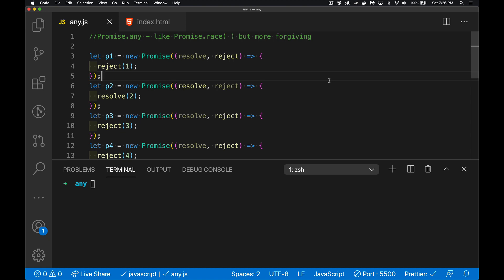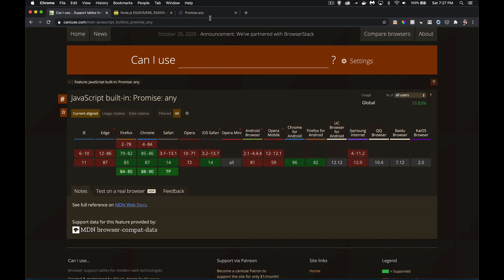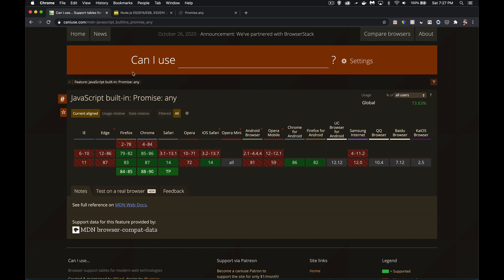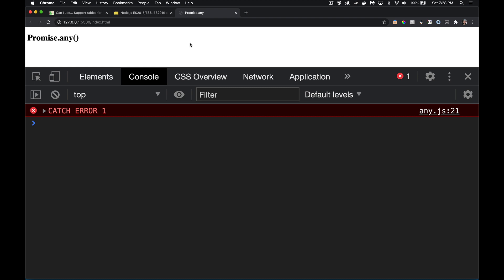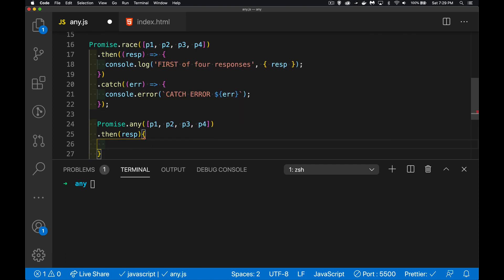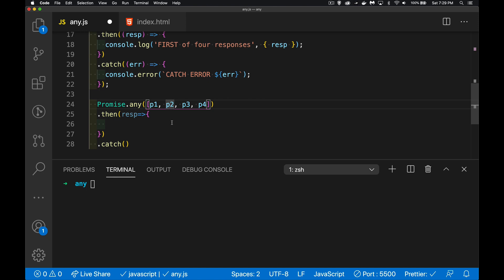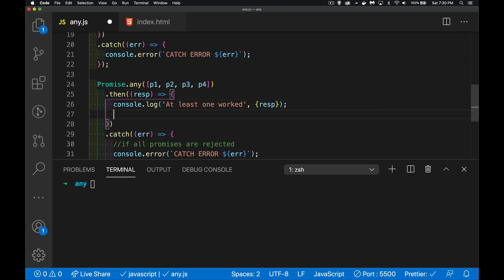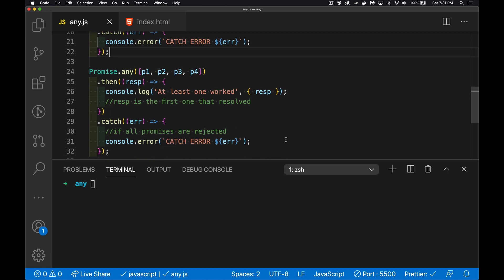The new Promise any method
Another new method added recently to the Promise object is the any method, which can be thought of as an improved version of the Promise race method.